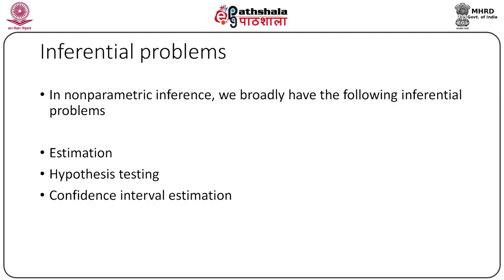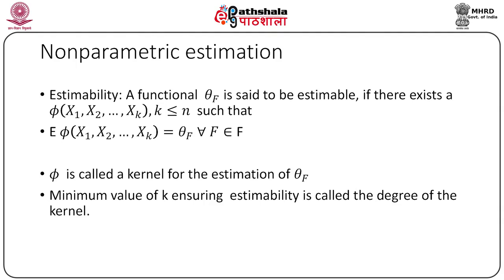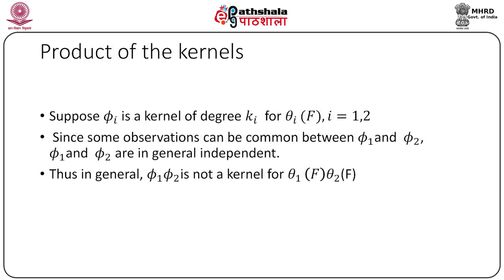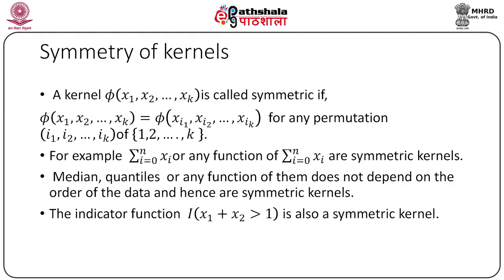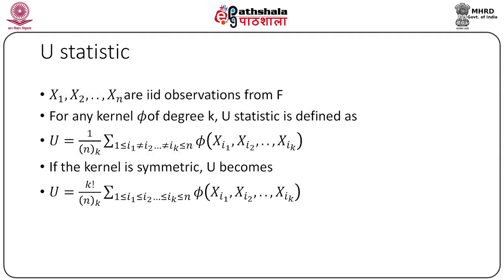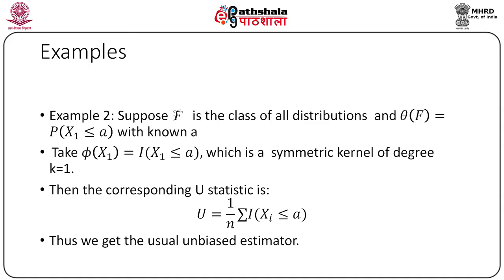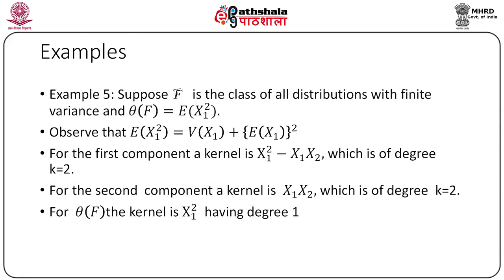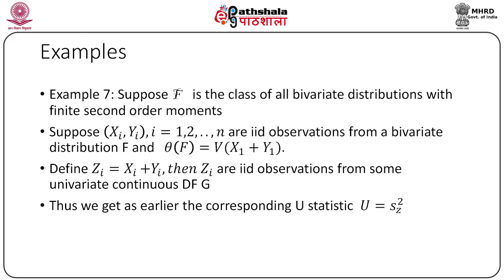M-03. Kernels and their symmetry, U statistic